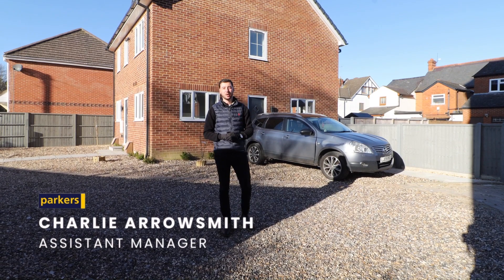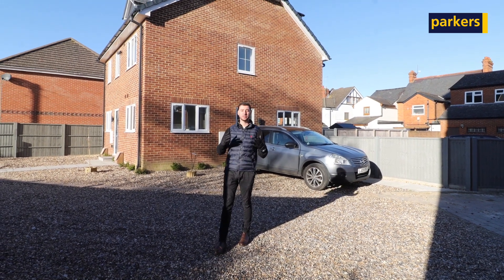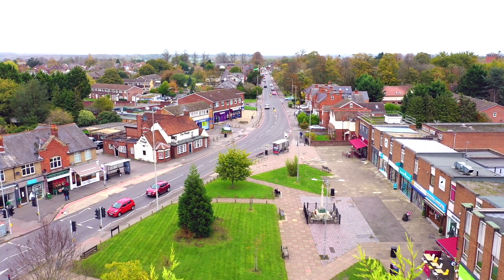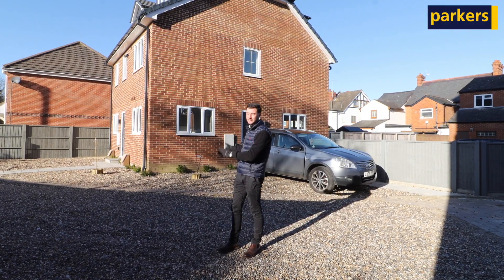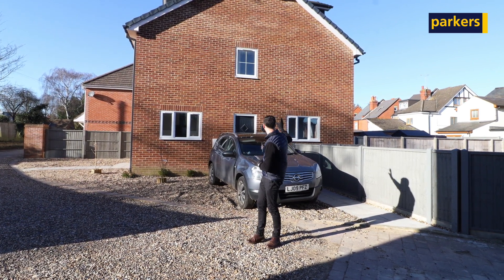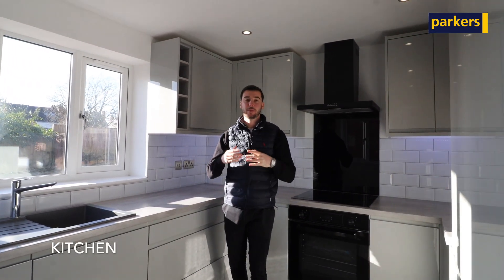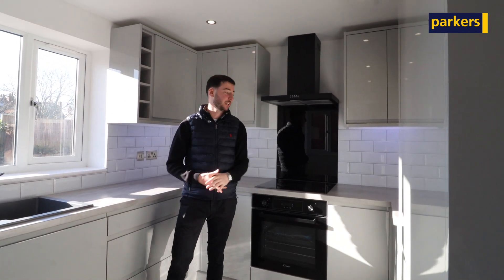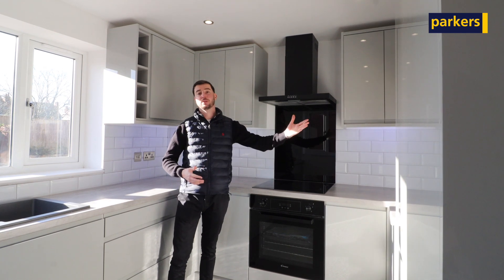Brand New Three Bedroom Home for Sale in Sona Gardens, Tilehurst 📍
𝗣𝗿𝗼𝗽𝗲𝗿𝘁𝘆 𝗧𝗼𝘂𝗿 🏠  - Three Bedroom Home for Sale in Tilehurst📍

Set in a highly sought after location, this brand new home comes to market in stylish order throughout. Amongst the notable features are; a living room with bi-fold doors overlooking the garden, en-suite to the main bedroom and located just 0.2 miles from Tilehurst village shops.

𝗞𝗲𝘆 𝗙𝗲𝗮𝘁𝘂𝗿𝗲𝘀
✔️ Three Bedrooms
✔️ Brand New Build
✔️ 2 Bathrooms
✔️ Ideal First Time Purchase
✔️ 10 Year Warranty
✔️ Located In The Heart Of Tilehurst
✔️ Modern & Stylish

📍 Sona Gardens, Tilehurst.
💰 Price, £425,000